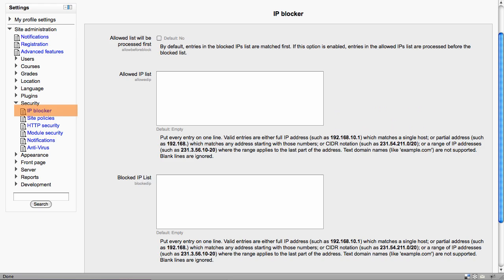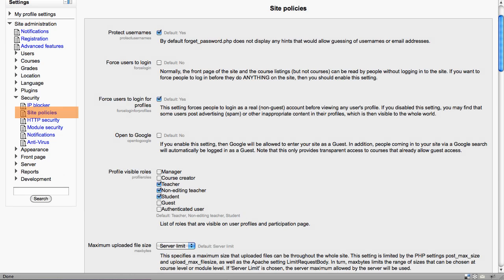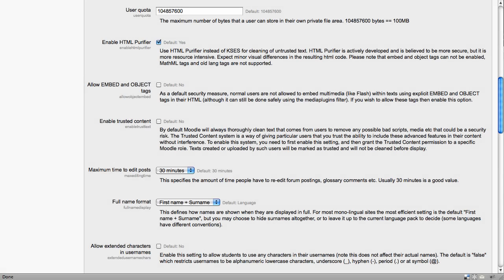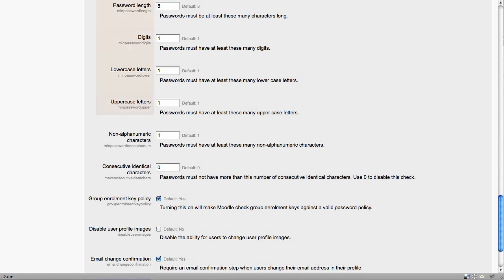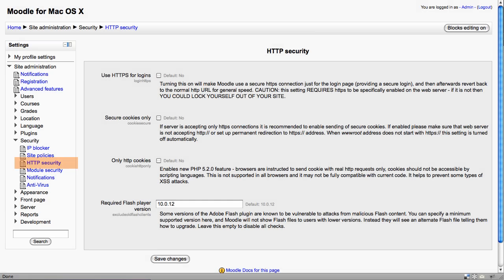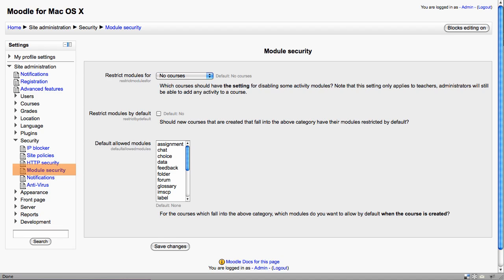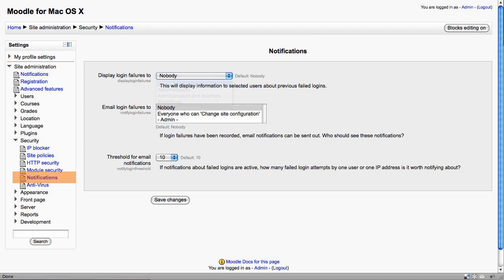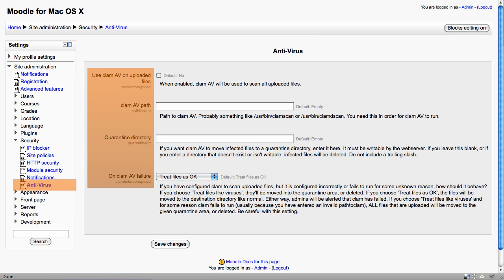Moodle 2 Administration Security settings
An overview of Moodle 2 Administration Security settings on a new Moodle installation.